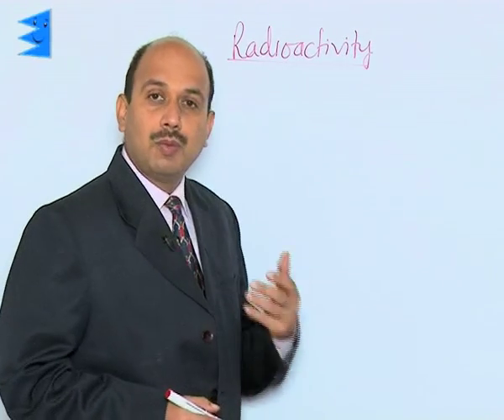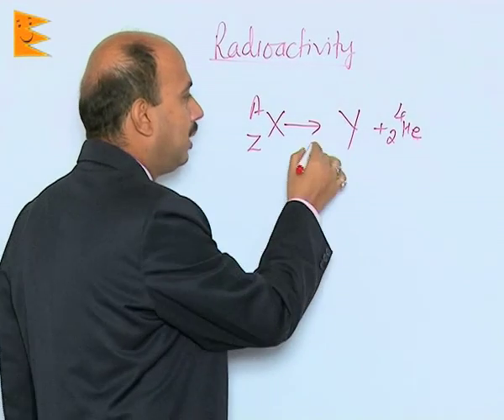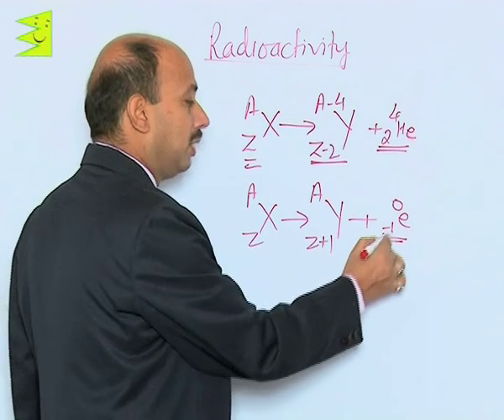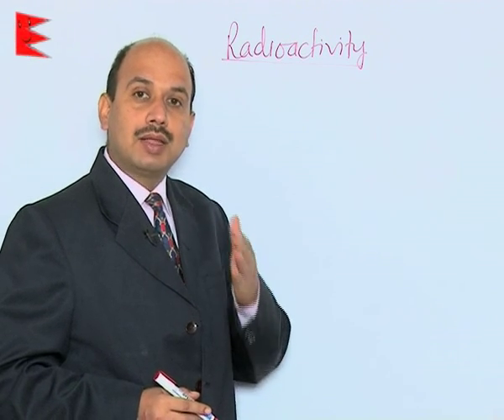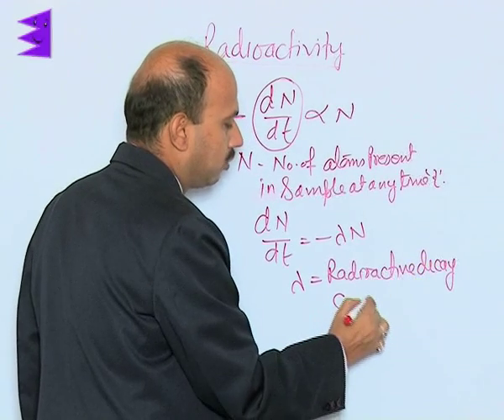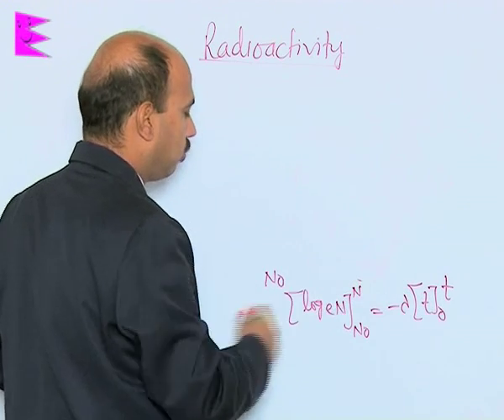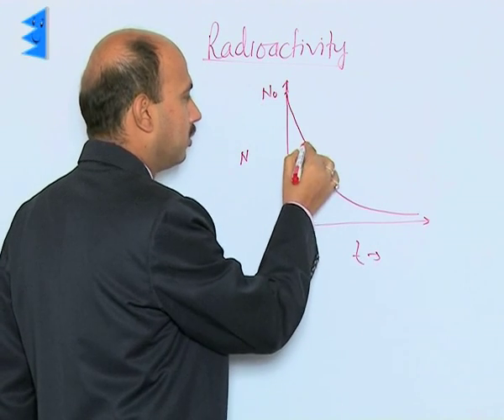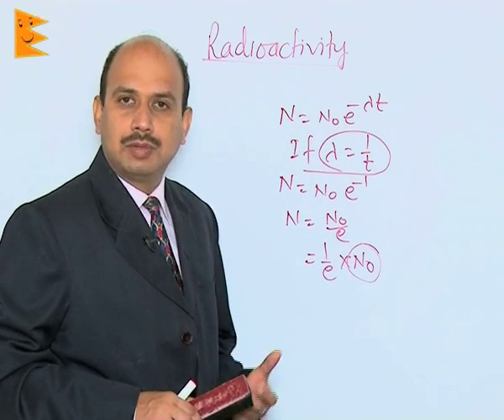CBSE Class 12 Physics Nuclei Radioactivity |Extraminds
Chapter: Nuclei
Topic: Radioactivity
Extraminds